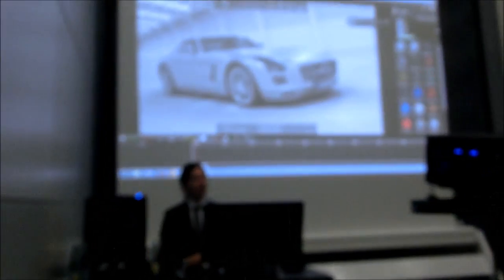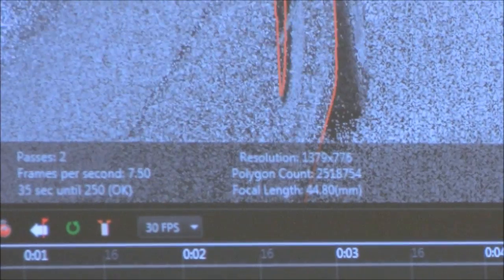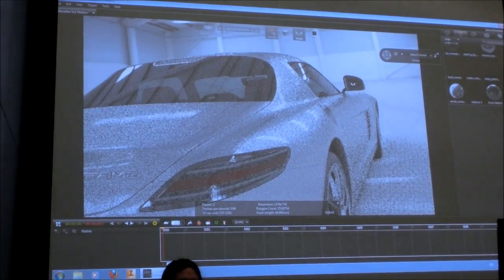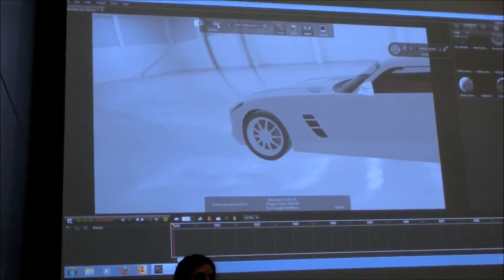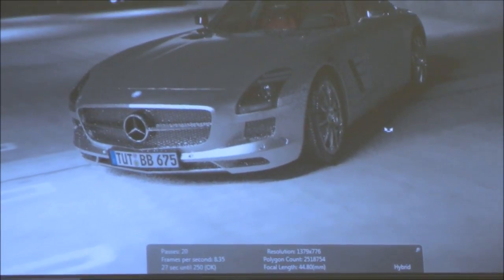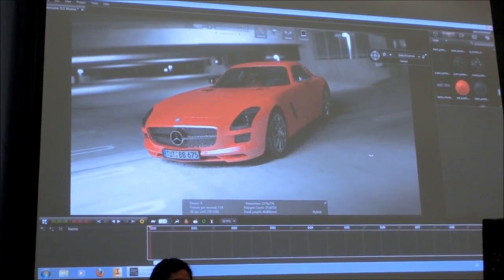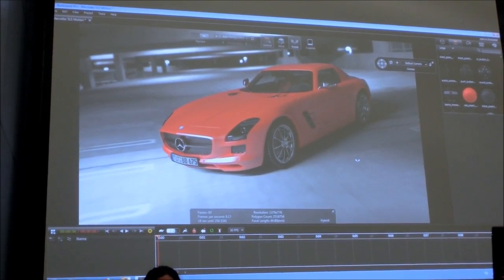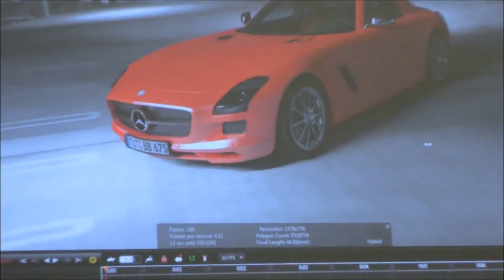Bunkspeed Realtime Raytracing/Rendering Mercedes SLS: Nvidia Maximus 2 [PCGH]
Alle Infos Mit Bunkspeed zeigt ein auch in der Automobilindustrie eingesetzter Raytracer ("Realtime Renderer") ein hochdetailliertes Modell des Mercedes SLS in Echtzeit fotorealistisch samt korrekter Lackspiegelungen - all das lief an einem Rechner von CAD Network mit einer Sechskern-Intel-Xeon-CPU, 32 Gigabyte Speicher und einem Nvidia Maximus-Verbund bestehend aus einer Quadro K5000 und einer Tesla K20.